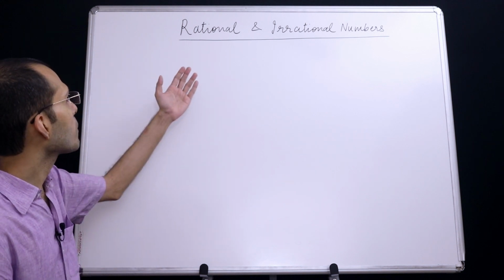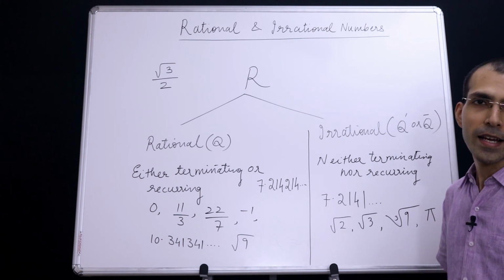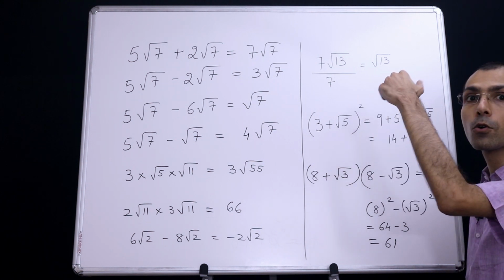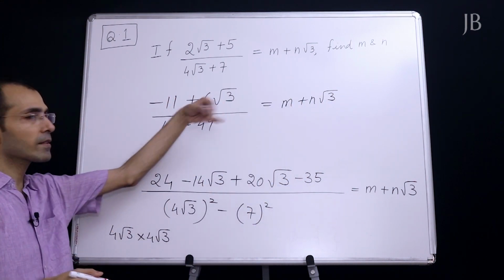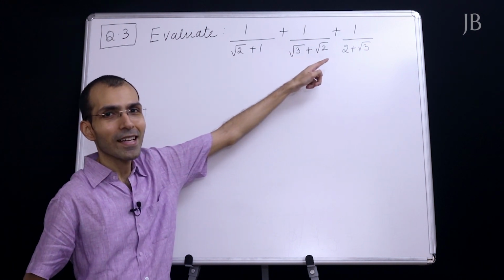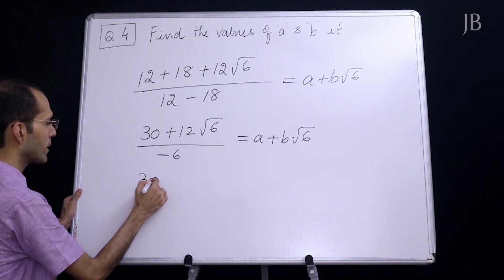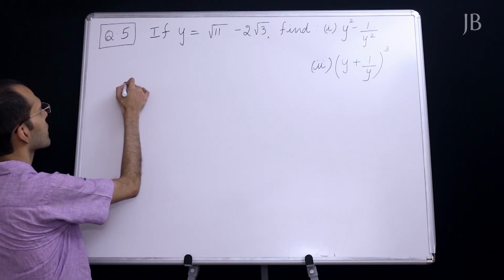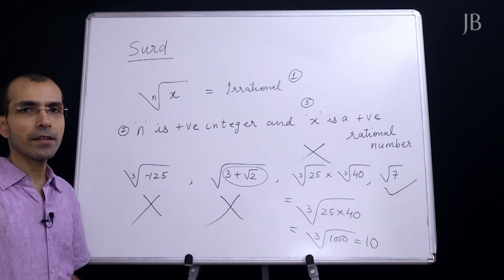Rational & Irrational Numbers